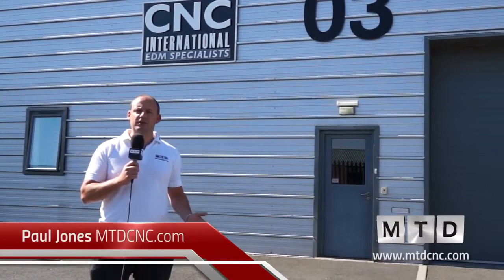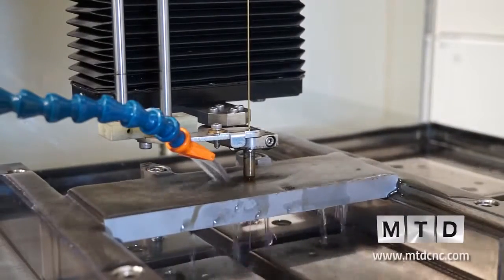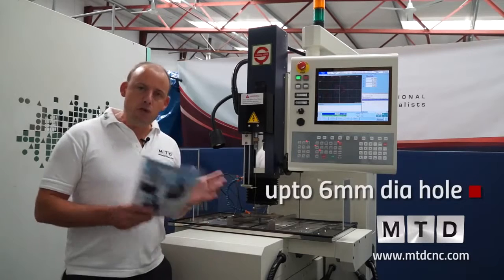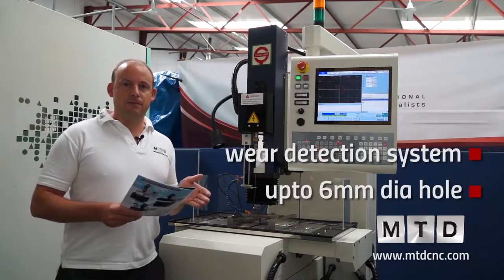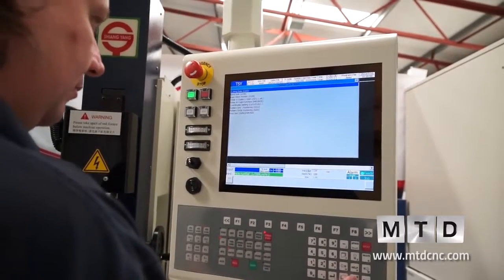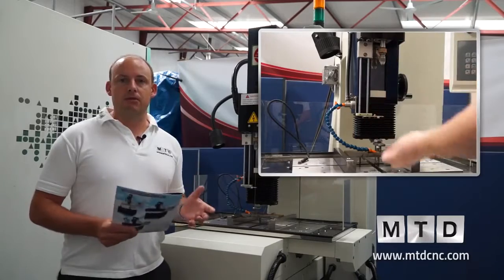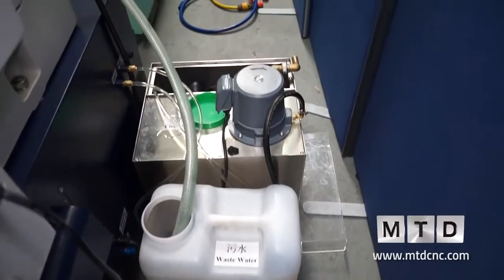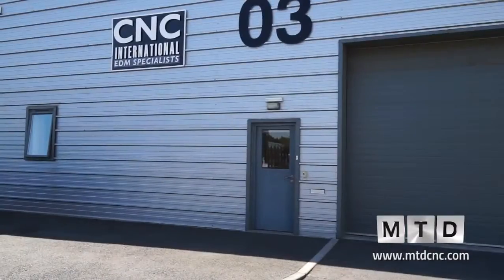EDM Drill from CNC International